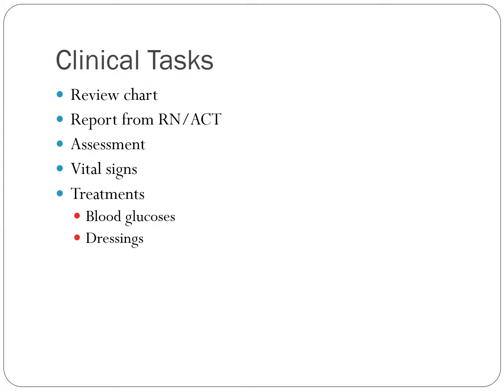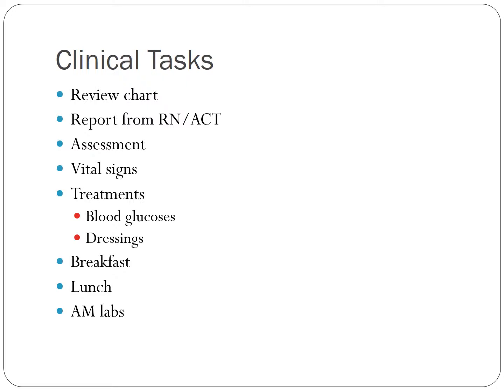time management for 2 patients